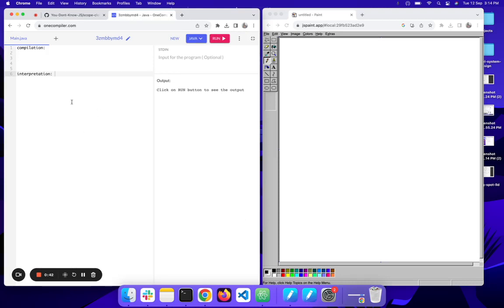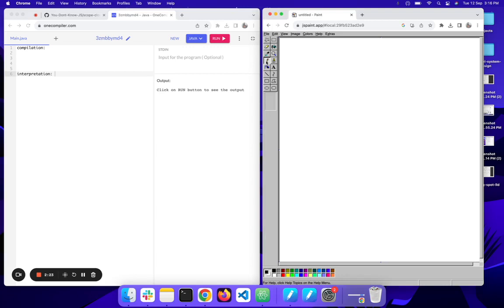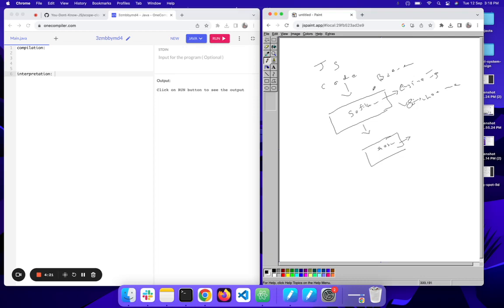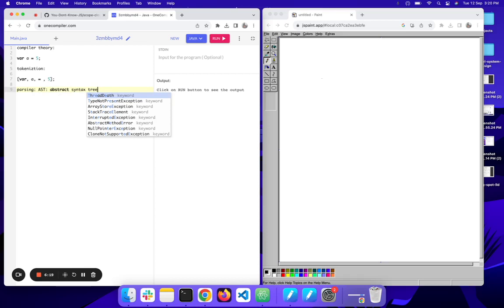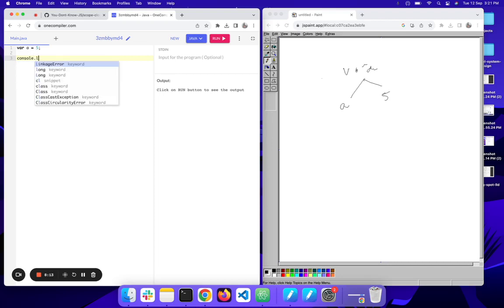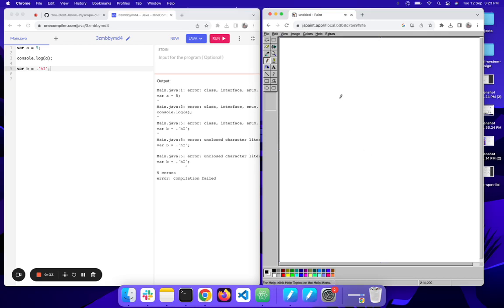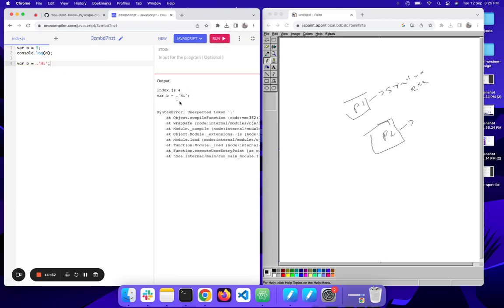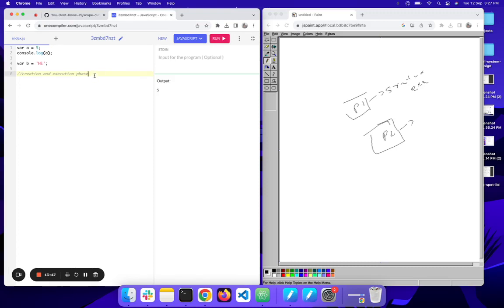The internals of Javascript Engine!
In this video, we are going to delve into the The internal of Javascript Engine with a hands on demo.

I have around 8+ years  of work experience in tech industry where I have worked with startups and enterprises; helped them launch world class apps. I share my journey and learnings, so follow along:

Thanks for the support and love :)

Yours truly,
Atish Raina